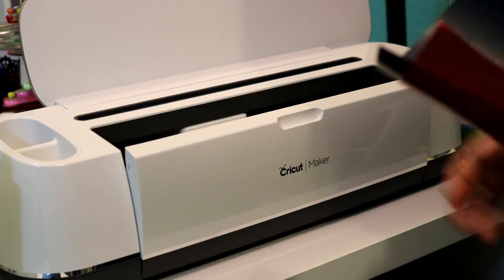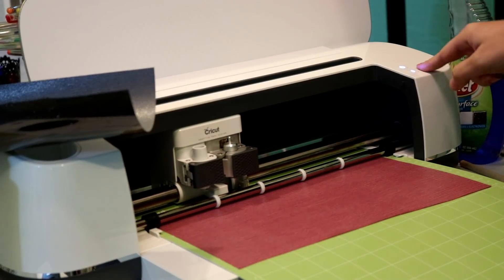How to Download and Install a SVG (Full Cricut Tutorial)